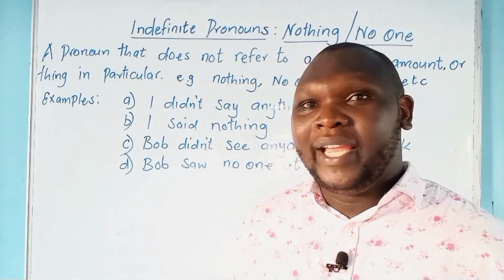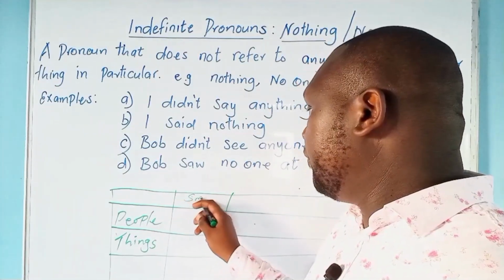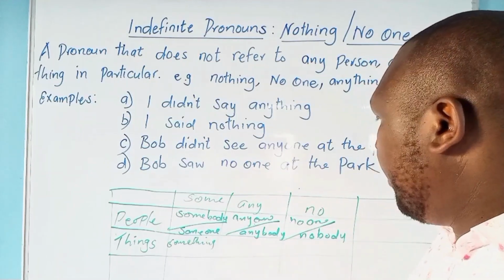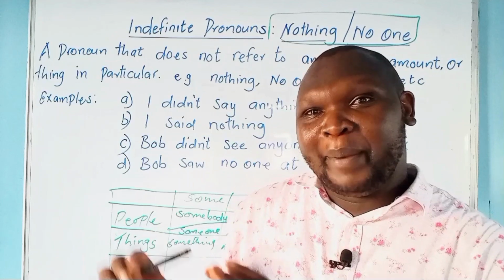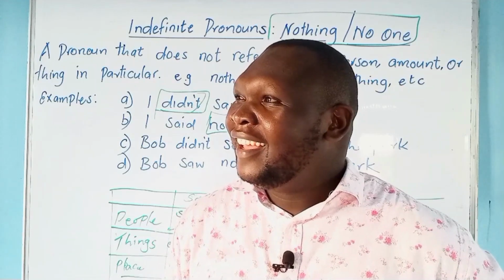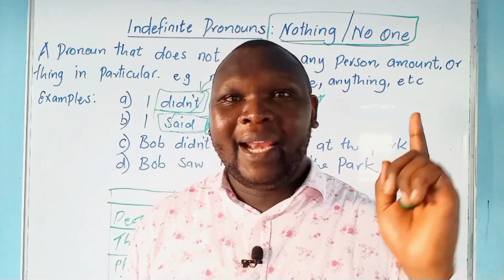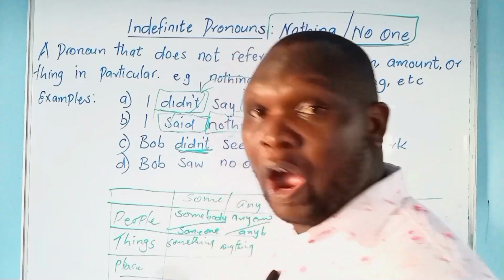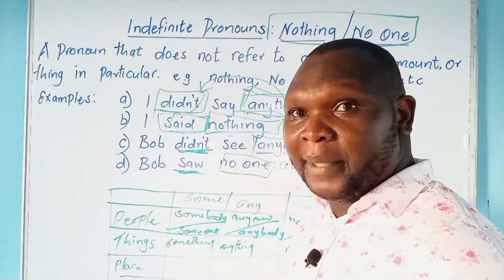HOW TO USE INDEFINITE PRONOUNS: NOTHING|NO-ONE| ANYONE| ANYTHING